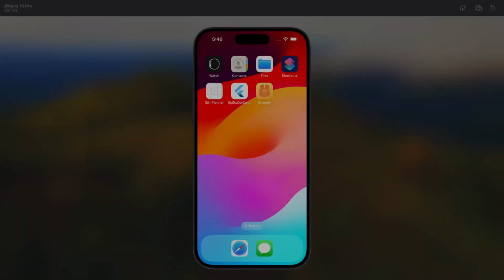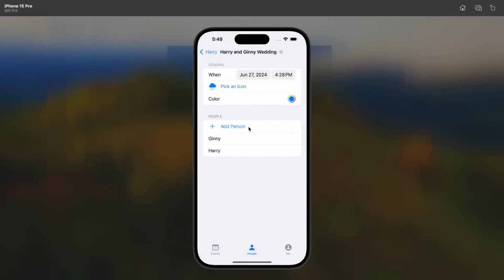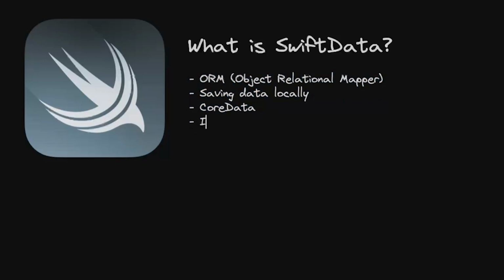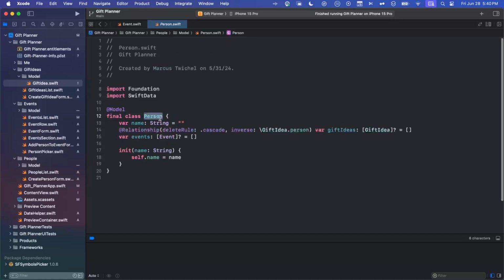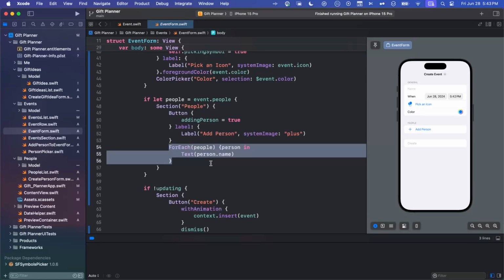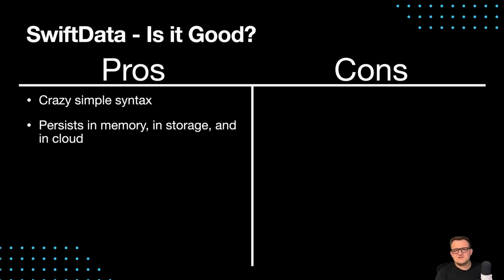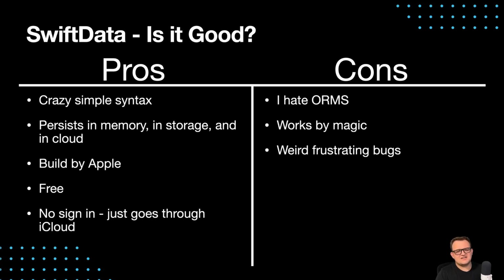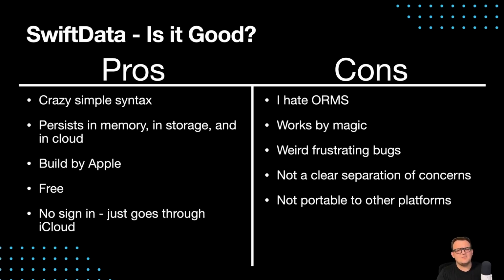Where Should I Store Data for my App? - SwiftUI Devlog Ep 2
I discuss Swift Data, Apple's on device persistence framework that uses Swift macros to easily store use data on device and in the cloud with CloudKit. But, does it work as promised? Or is it a bad idea from the start?

Wanna chat with me live? Watch me code live Tuesdays at 8a PTD and Thursdays at 3p PTD right here on YouTube,